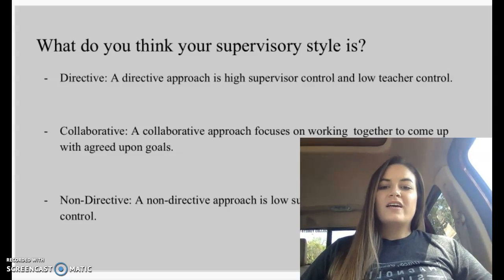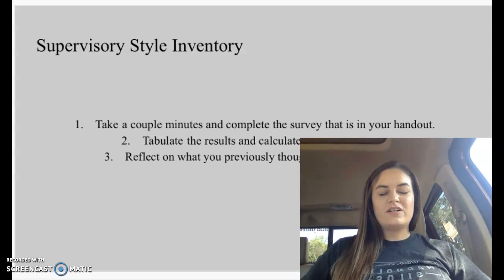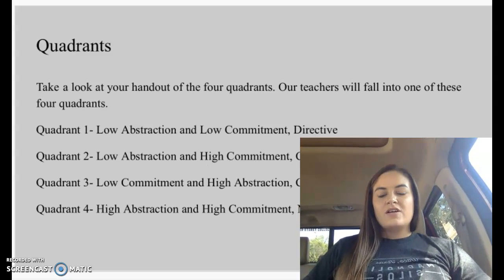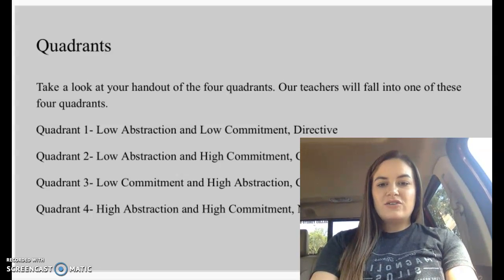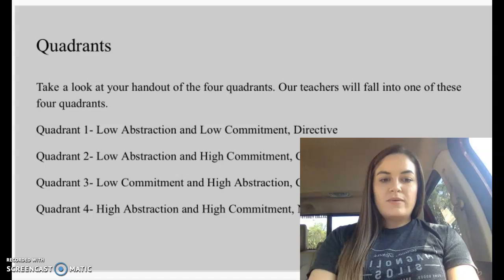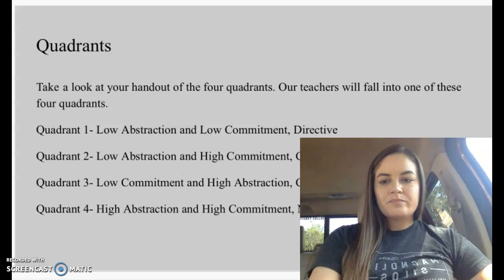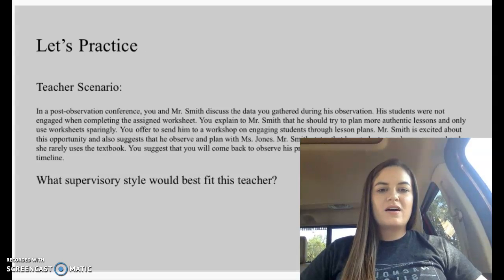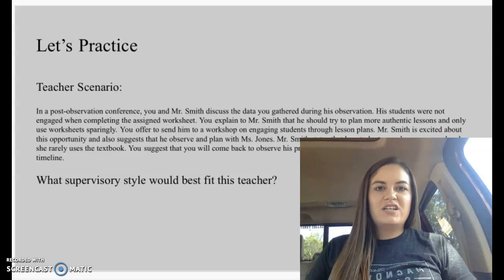Supervisory Style Training - Isabella Carroll AED 519